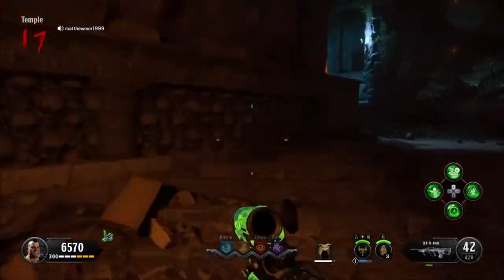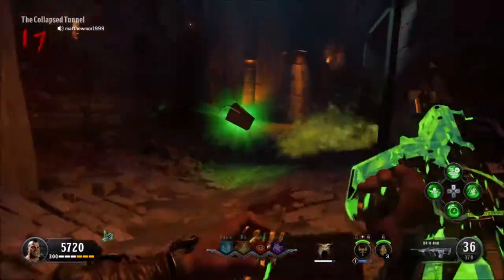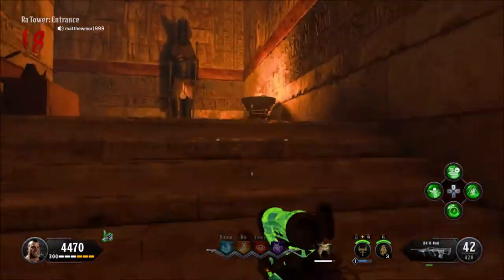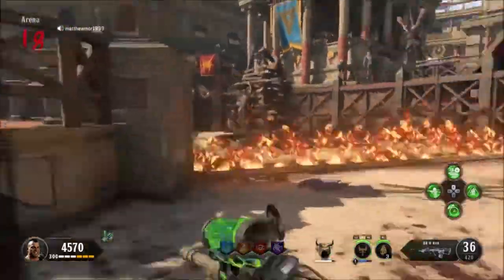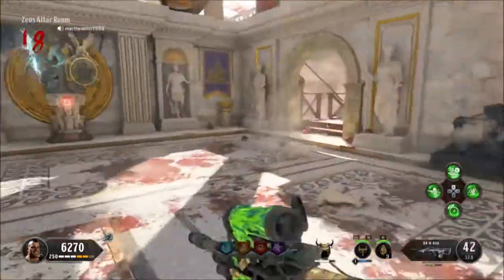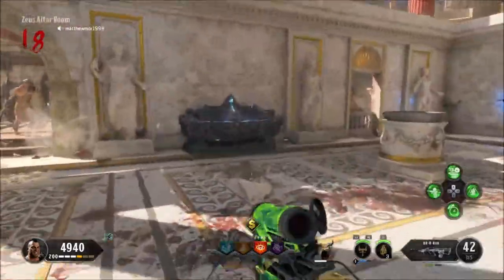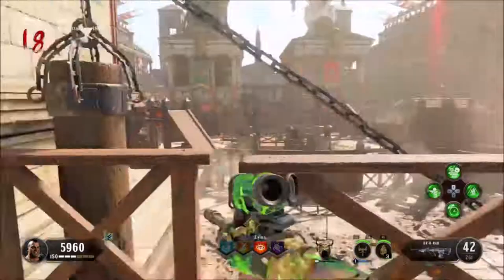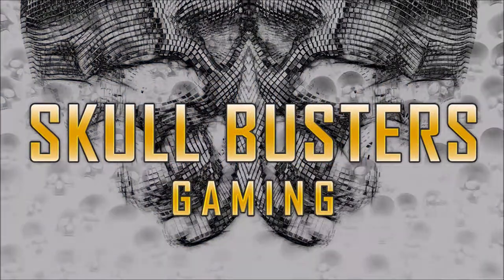Black Ops 4 Zombies - ABR 223 Pack A Punch Gameplay - Is It Worth It?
Well I was wondering if the ABR 223 Pack A Punch is worth it, it's not unless your doing your own challenges,